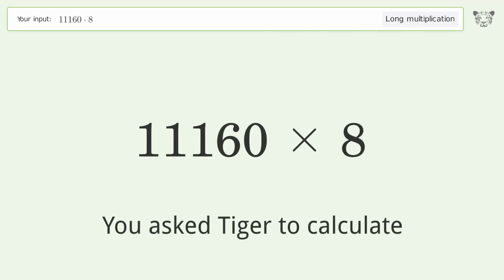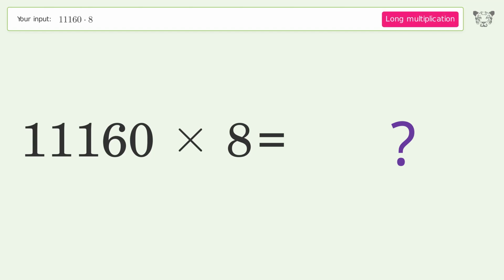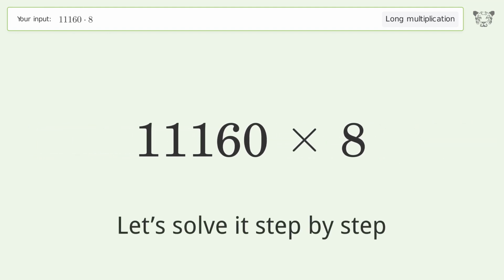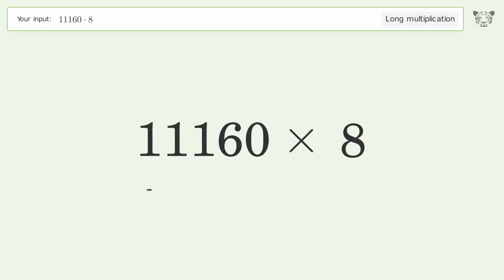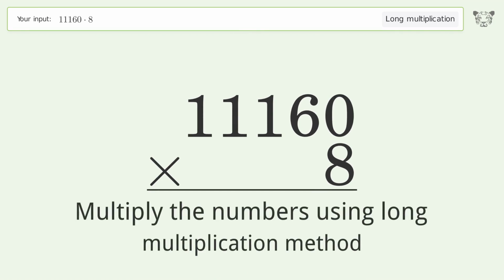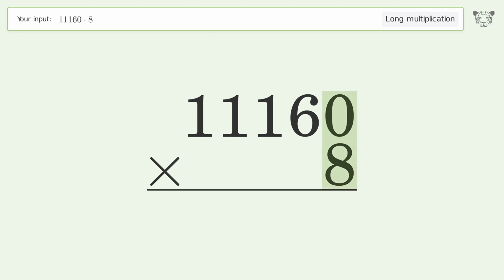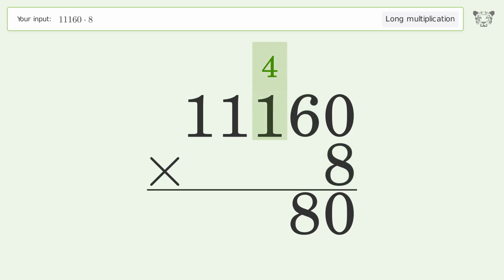Long Multiplication Problem 11160*8: Step-by-Step Video Solution | Tiger Algebra